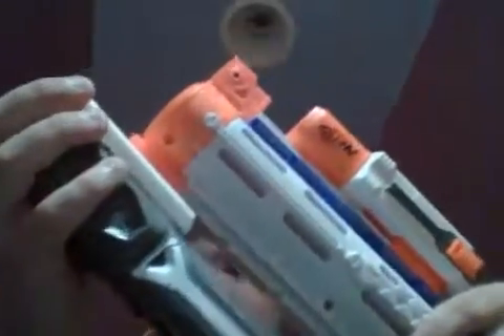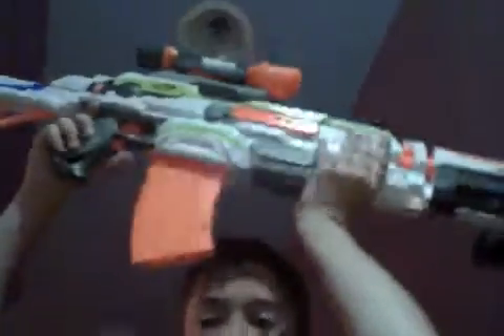News & tacticool snipers